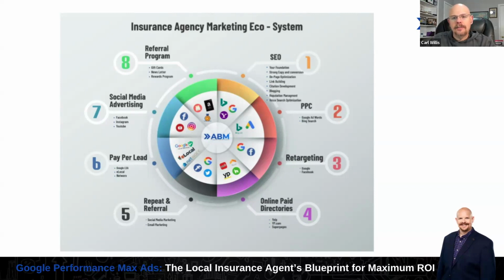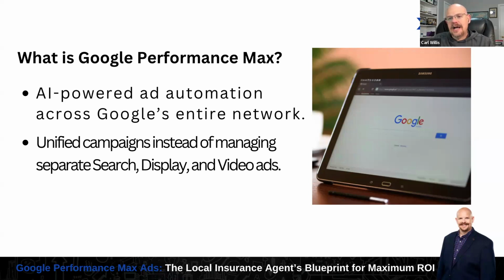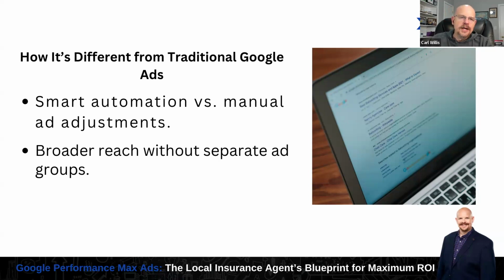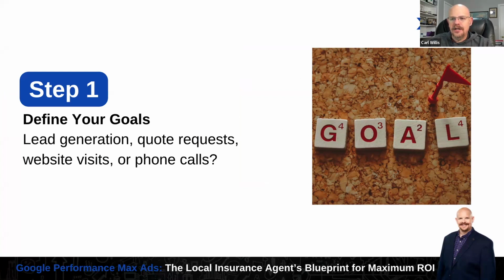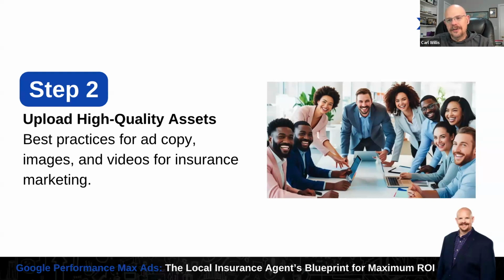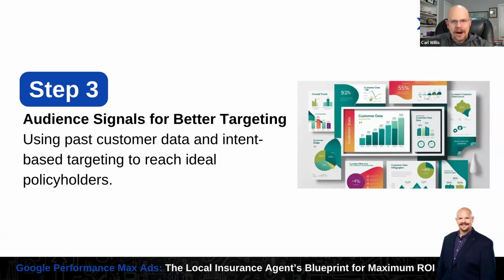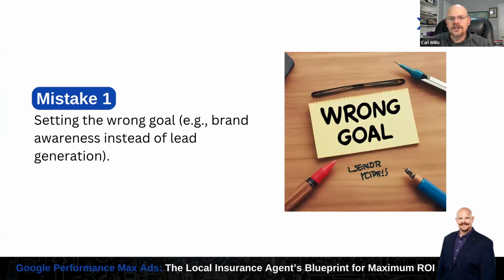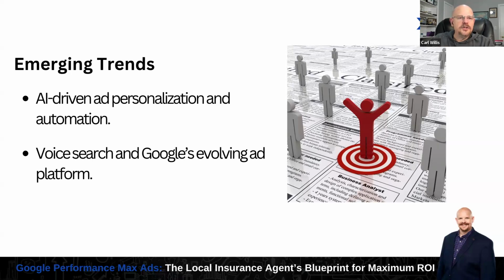Google Performance Max Ads for Insurance Agents: Lead Generation & Maximum ROI Blueprint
Unlock the power of Google Performance Max Ads to generate high-quality insurance leads and maximize ROI! In this webinar replay, Carl Willis, CEO of Agent Branding & Marketing, breaks down the exact strategies independent insurance agents need to leverage AI-driven Google ad campaigns for superior results.

🔹 What are Google Performance Max Ads and how do they work?
🔹 How AI automation optimizes your ads in real time
🔹 Step-by-step setup for high-converting insurance lead generation
🔹 Common mistakes to avoid for maximum ad performance
🔹 The future of digital advertising and how to stay ahead

Don’t miss this expert breakdown—watch now and start scaling your insurance business with Google’s most powerful AI-driven ad strategy!

📅 Ready to take action?